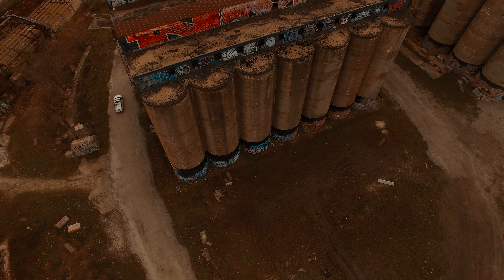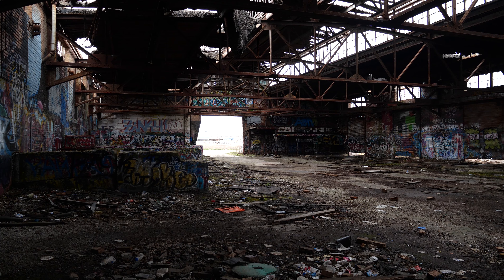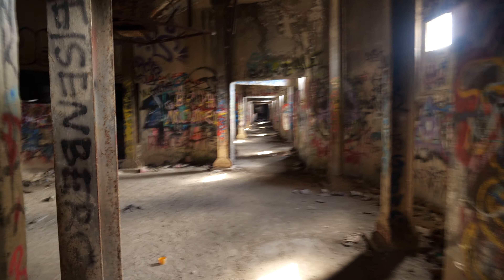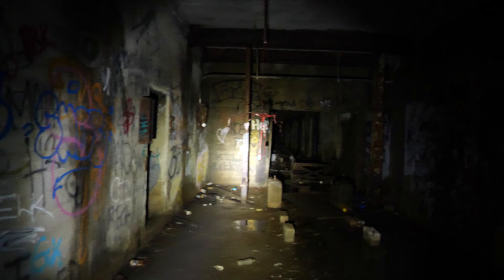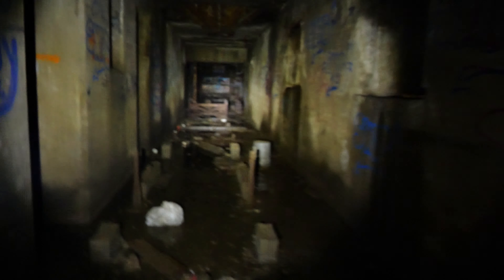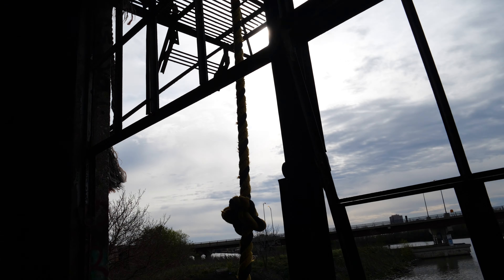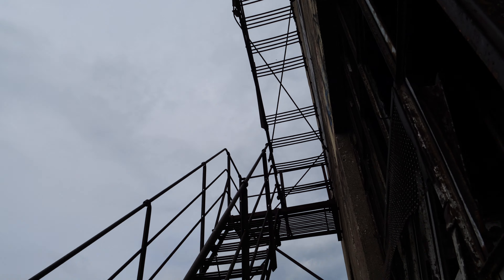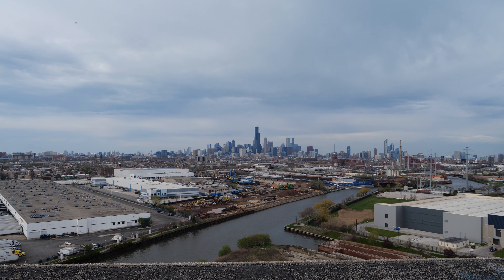Exploring Chicago's Famous Damen Silos!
Tody we dodge security and brave extreme heights in order to explore the famous Damen Silos. We climbed all the way up top!